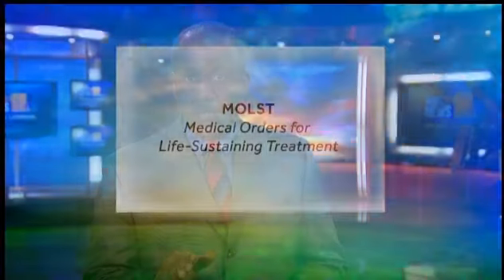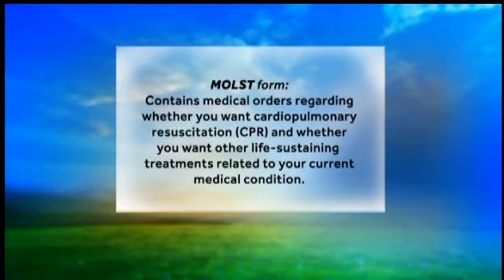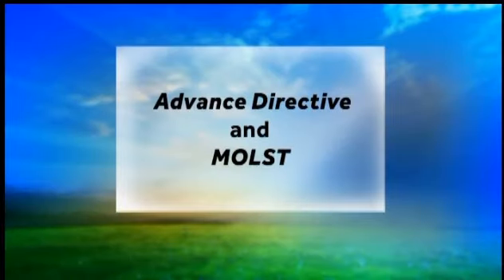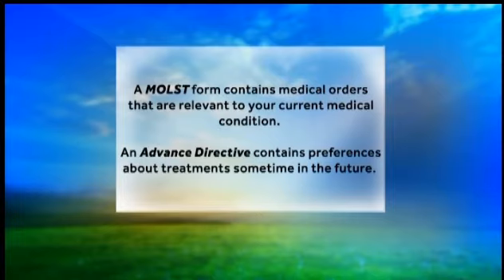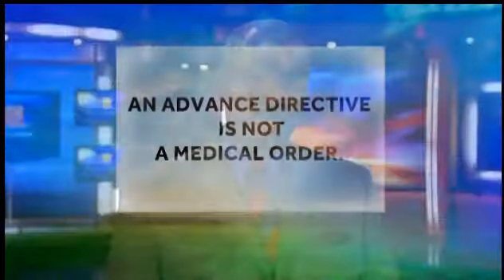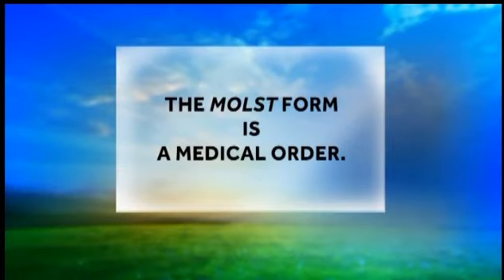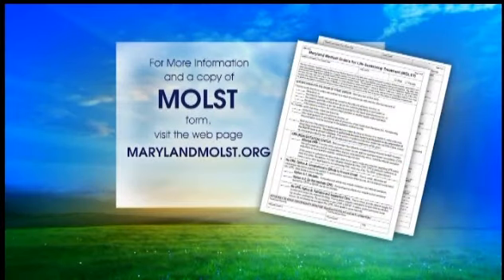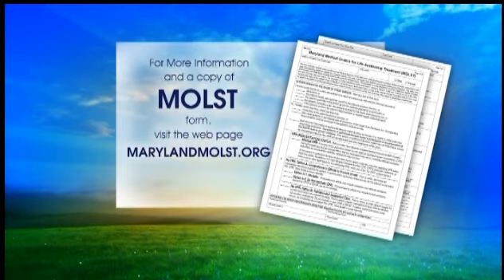MOLST - Medical Orders for Life Sustaining Treatment